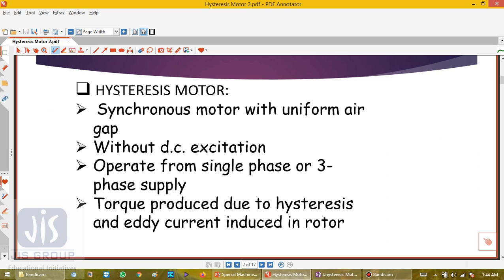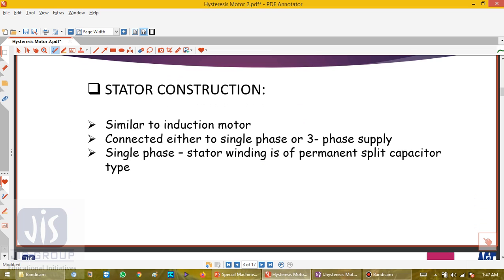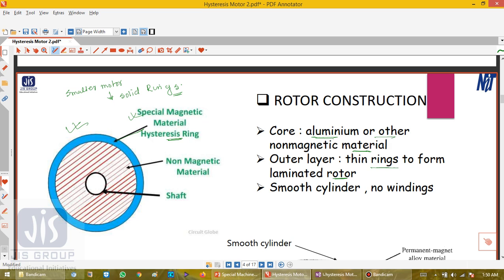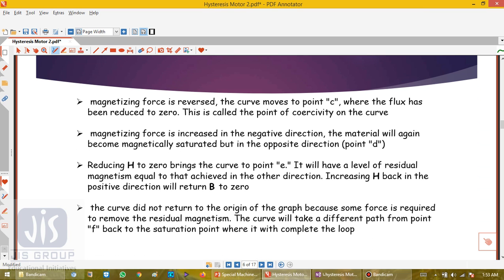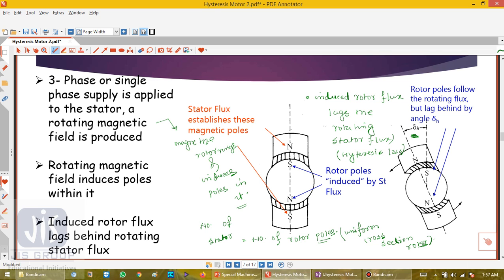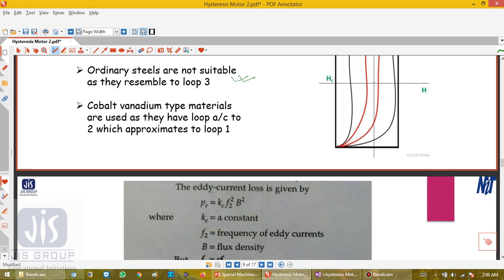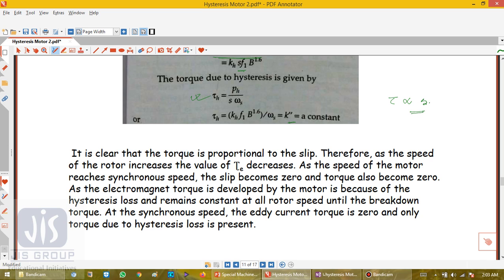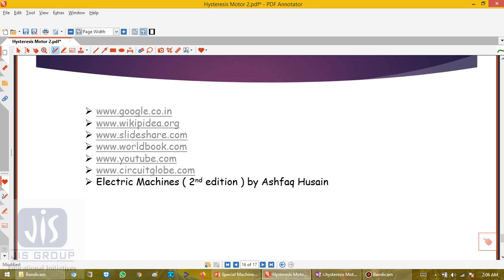Hysteresis Motor Lec 2